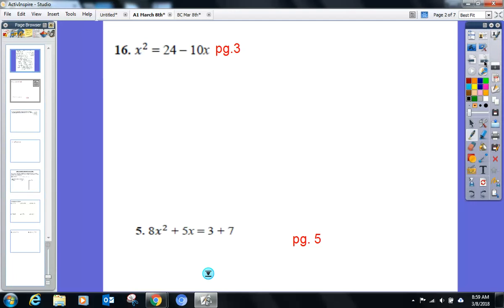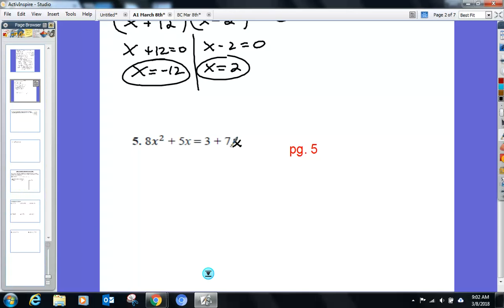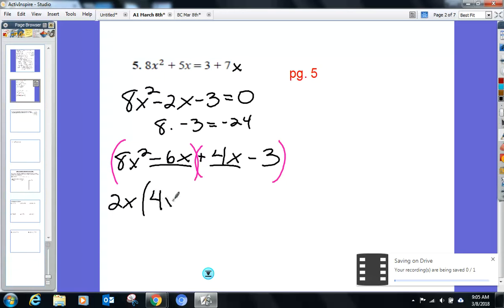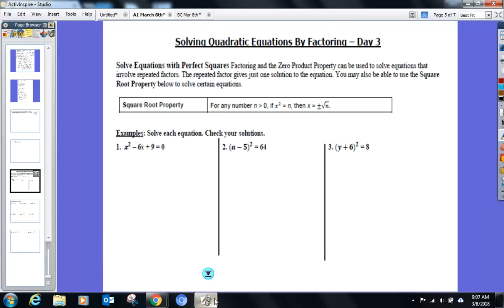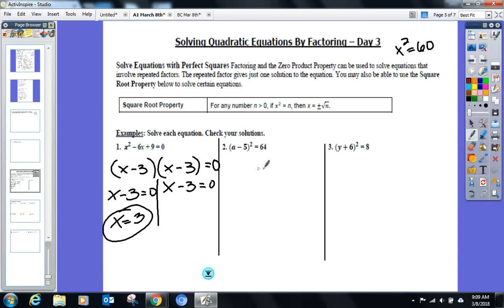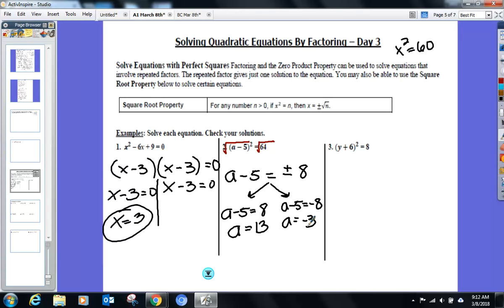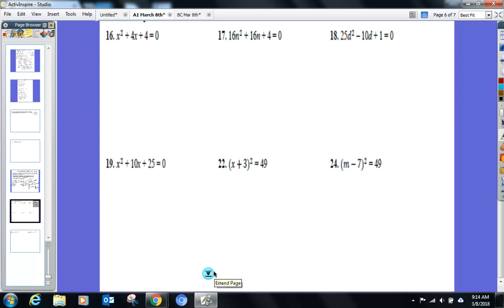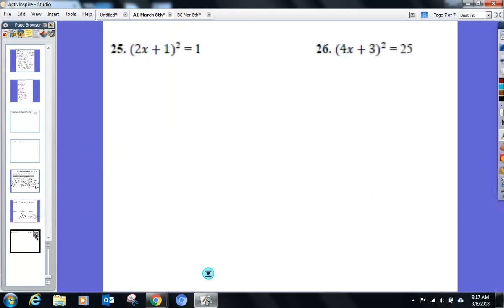A1 March 8th - Unit #7 - Solving Quadratic Equations by Factoring Day 3 (Video #2)